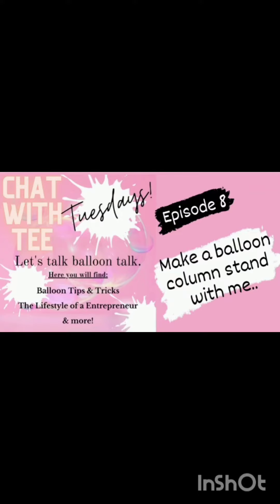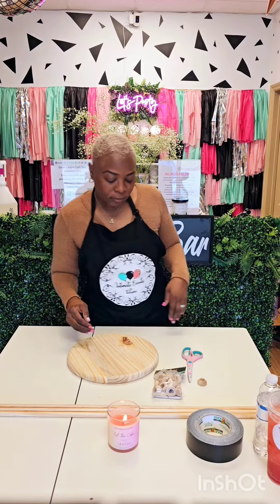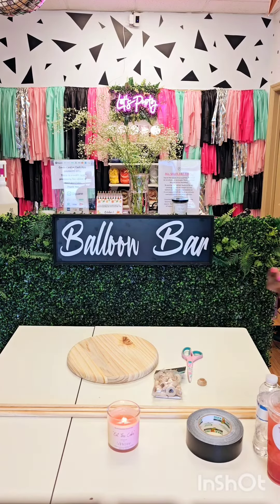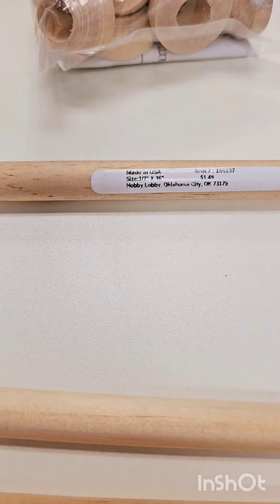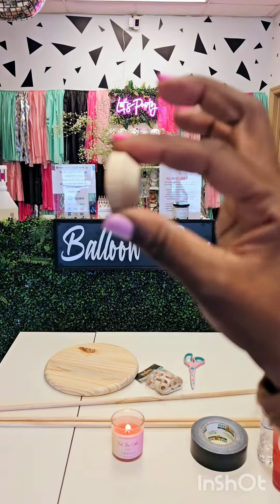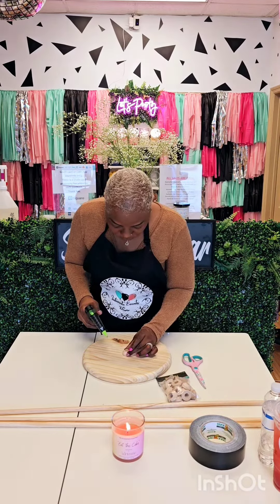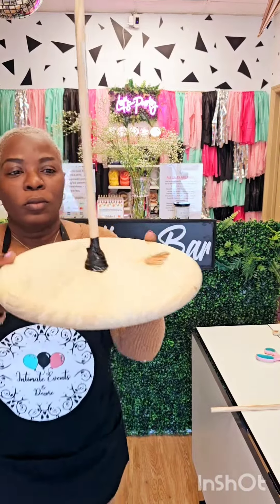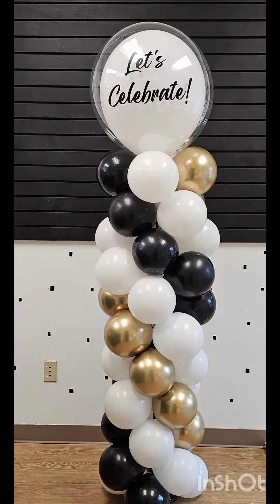How I make my balloon column stand.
I make these stands for clients who want delivery only so that I don't have to come back for the stand.